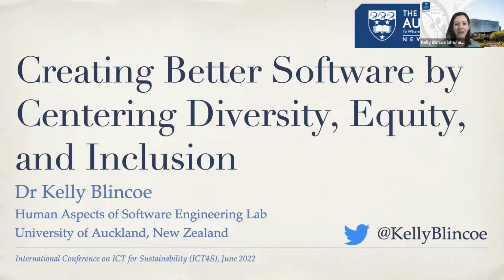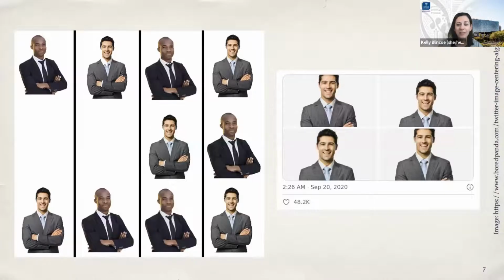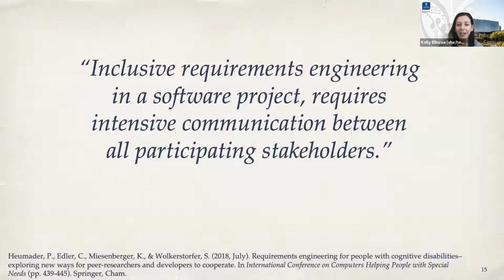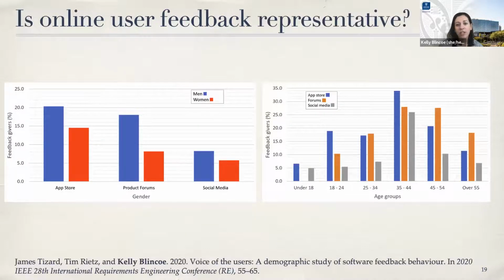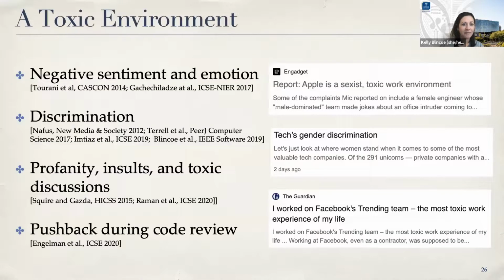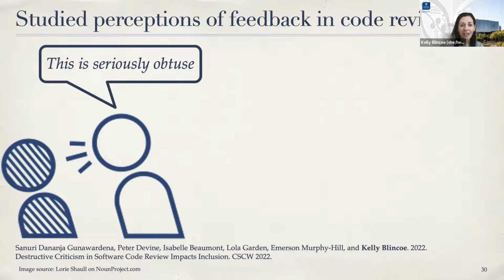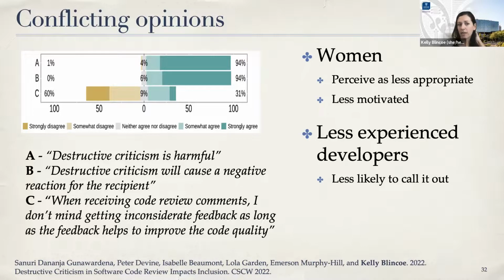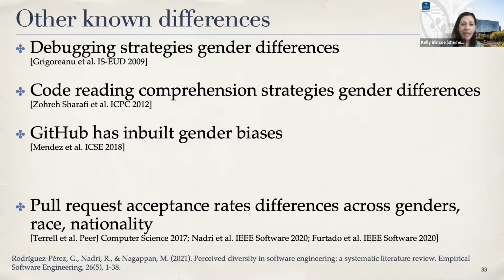Keynote: Creating Better Software by Centering Diversity, Equity, and Inclusion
Kelly Blincoe, Senior Lecturer, University of Auckland, New Zealand

Abstract: Research has shown that diversity in software teams increases innovation and productivity and enables more user-friendly software products. Yet, the software industry continues to lack diversity across many facets. Given software’s importance to modern society, it is important that software is accessible and usable for the people who need it. Dr. Kelly Blincoe will discuss recent research on diversity, equity, and inclusion within software teams, potential barriers to inclusive software teams, and existing techniques to ensure more representative requirements are considered when creating software.

Bio: Kelly Blincoe is a Senior Lecturer of Software Engineering at the University of Auckland, New Zealand in the Human Aspects of Software Engineering Lab (HASEL) in the Department of Electrical, Computer, and Software Engineering. Her research is mainly on the human and social aspects of software engineering. She takes a socio-technical perspective, considering the interaction between the social and technical aspects of software engineering. She serves on the editorial boards of the IEEE Transactions on Software Engineering, the Empirical Software Engineering Journal, and the Journal of Systems and Software.